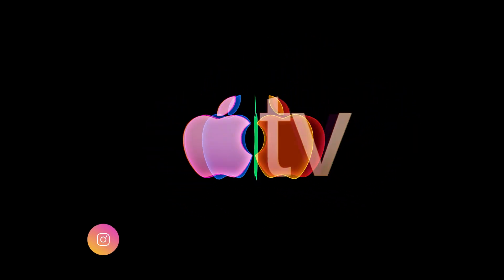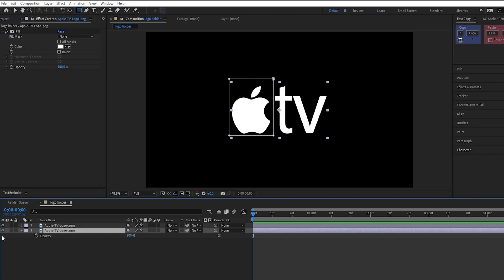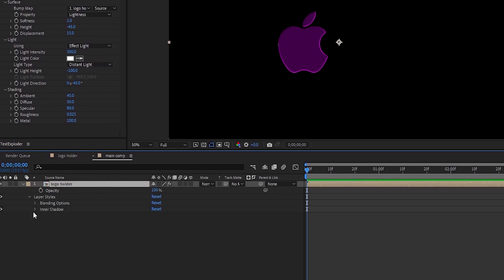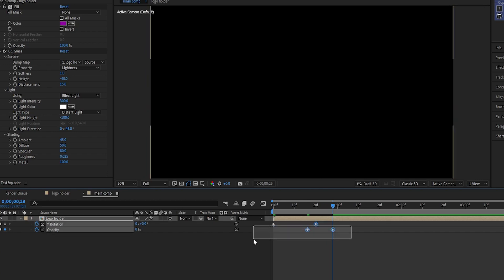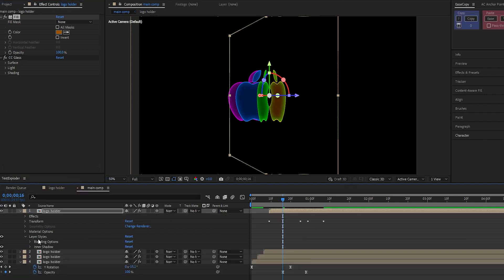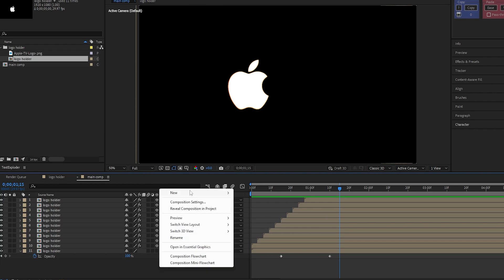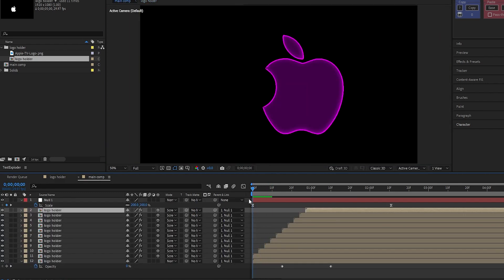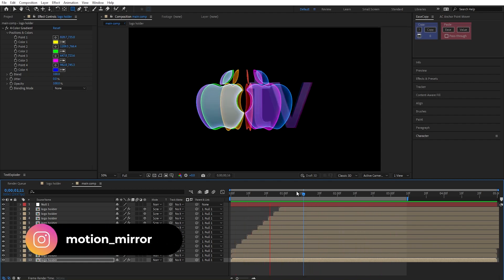After Effects Tutorial | Apple TV Logo Animation |Motion graphics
In this After Effects tutorial, we’ll try to recreate the new Apple TV logo animation ending part — completely from scratch.
You’ll learn the full process step by step, including masking, color styling, 3D rotation, glowing edges, and the final reveal animation.
✨ What you’ll learn:

Apple TV logo animation ending effect
Masking and layer setup
3D rotation & smooth graph animation
Soft glow and color highlights
Final polish with gradients and lighting